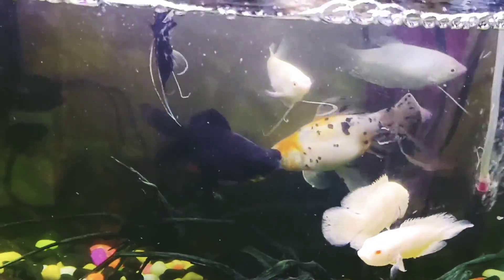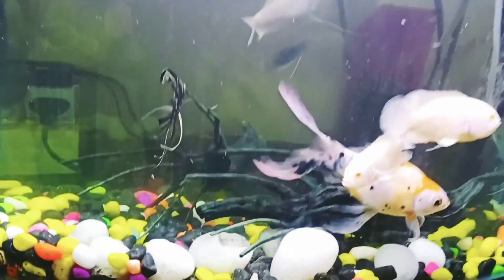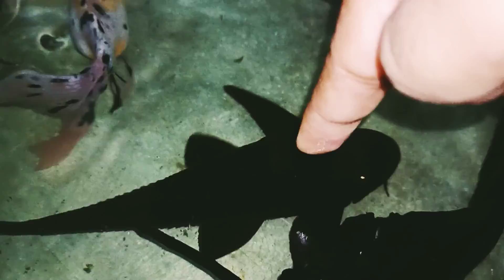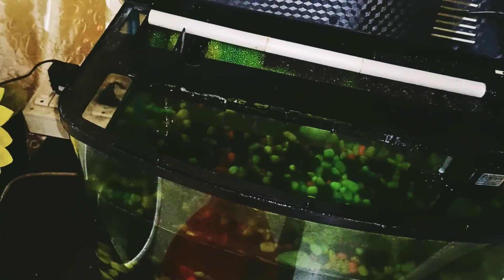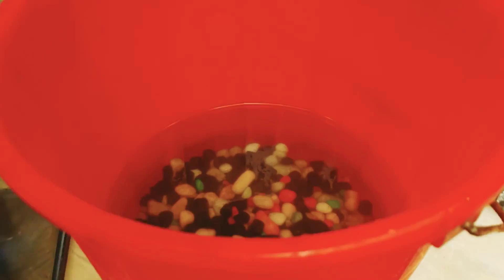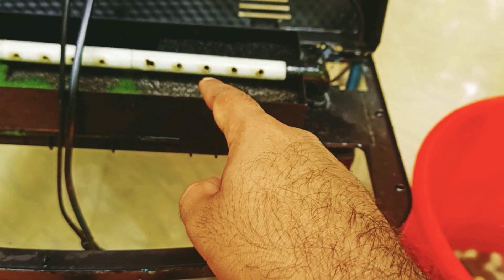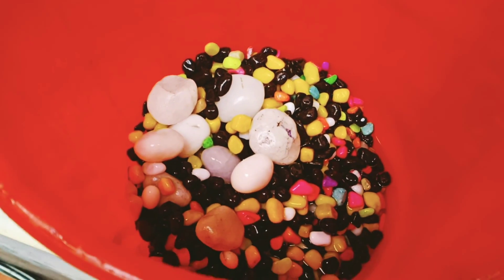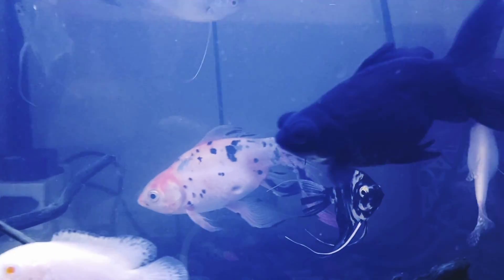My Chinese Aquarium & Fishes Vlog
*Fish tank water change
*crystal clear aquarium
*My Vlog Hindi

This video is regarding Chinese Aquarium Functions and its water change.